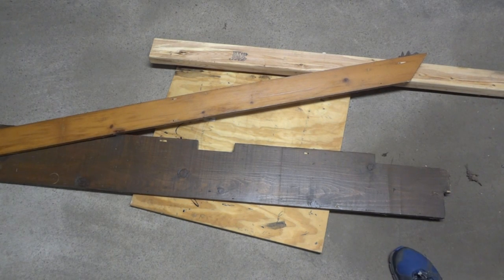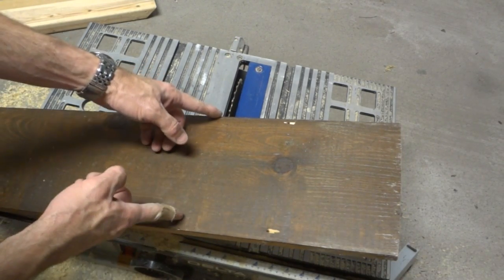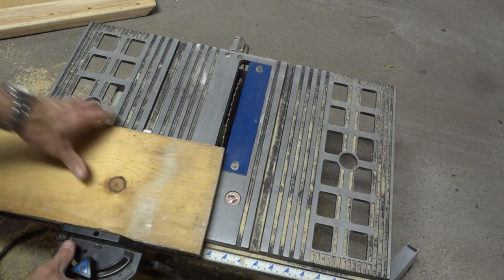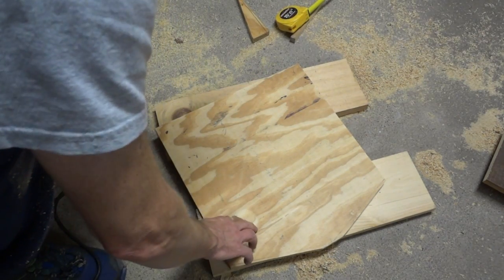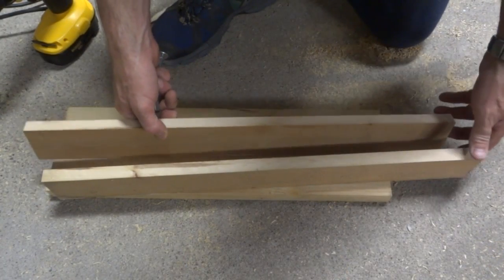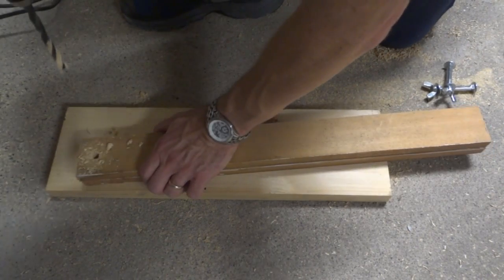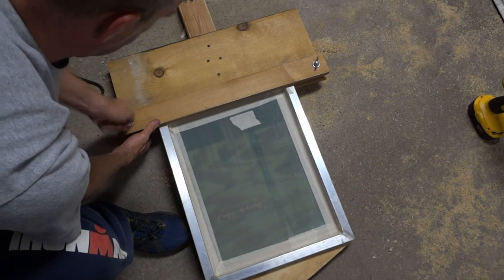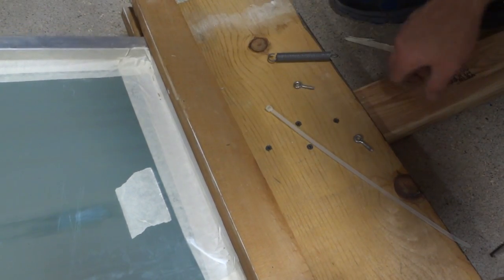How To Build A Cheap T Shirt Screen Printing Press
Make a screen printing press to print t shirts for almost nothing. I built this one out of scrap wood and a few things from the hardware store. I do screen printing as a hobby, but you could easily start a small business printing custom t shirts for bands or teams or whatever. Or come up with fun designs and sell the t shirts online or at swap meets or whatever.
This homemade design can be easily modified. Change the size and shape of the shirt board to print long sleeves or sweatpants legs. You can probably even make something to print hats. This is a pretty easy DIY project.

p.s. You don't need all the tools I used. You can do most of it with a regular handsaw. It will just take longer. I had the tools, so I used them.

I built it from scrap wood. Here is a parts list posted by a viewer:
(2) 2.5 in wide 24 in long
(1) 2x4 cut at 45 degree angle on one end
(1)16 in x17 in  board, angled
(1) 7 in x 24 inch board
(2) Bolts: ⅜ in bolts, 3.5 in long, washer , wing nut
(1) Strip hinge (or 2 -3 smaller hinges)
(2) Eye Screws
(1) Spring
(1) Zip Tie
Screws